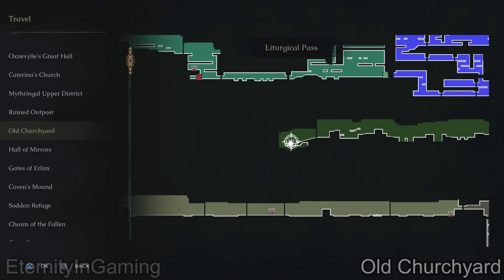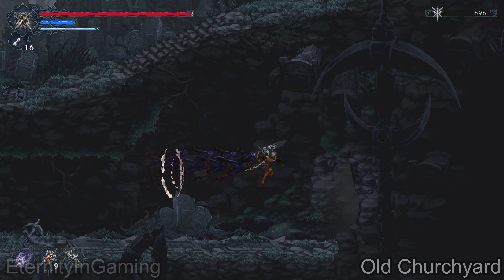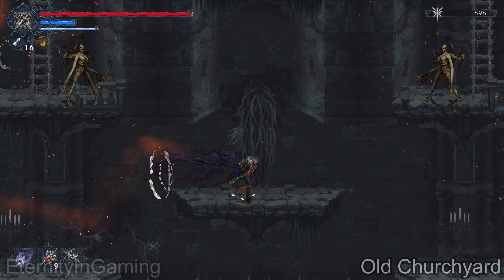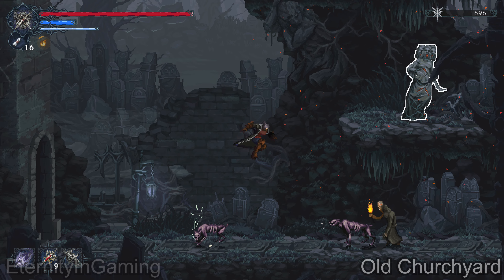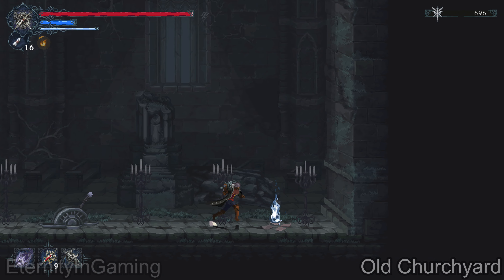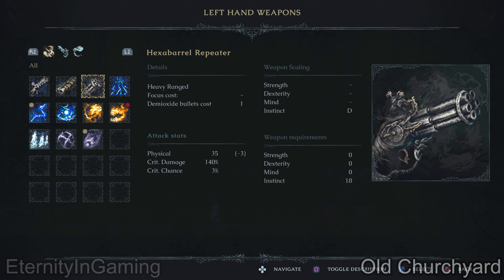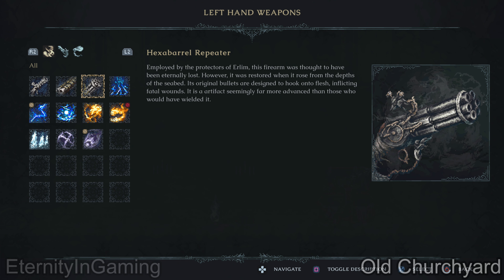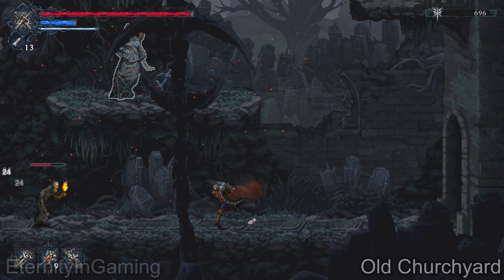The Last Faith - Hexabarrel Repeater